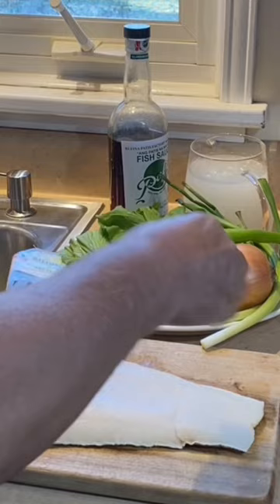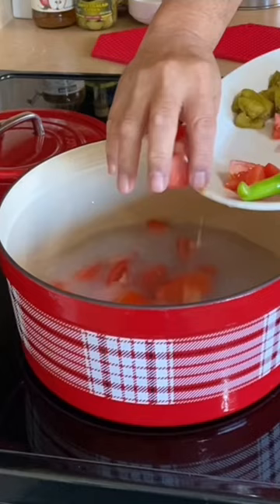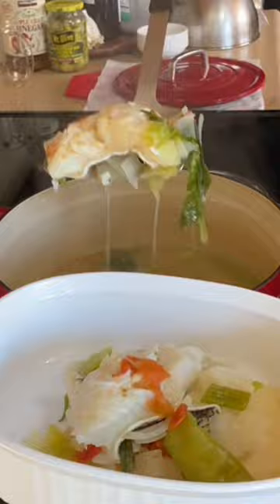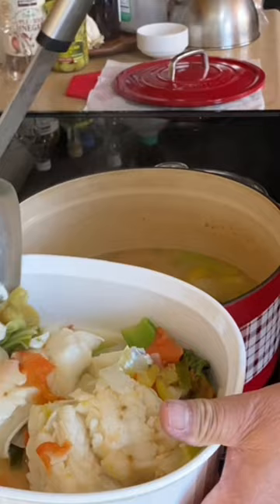Fish soup, Chilean sea bass